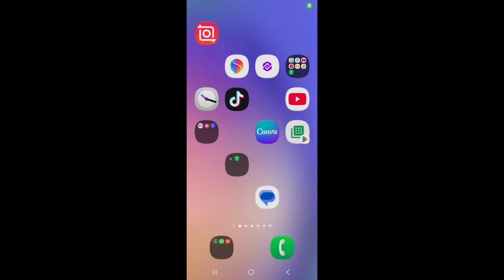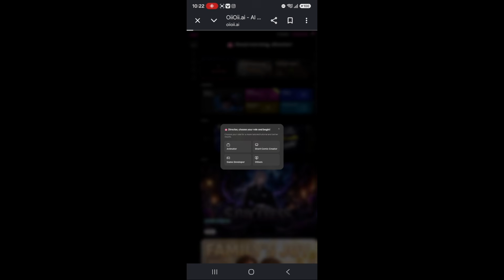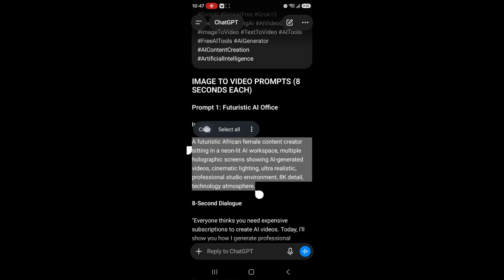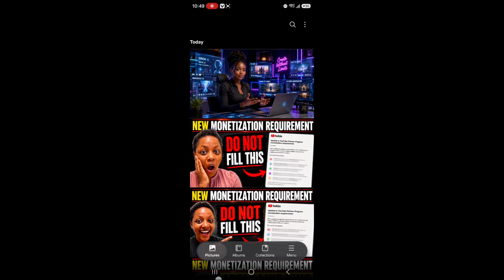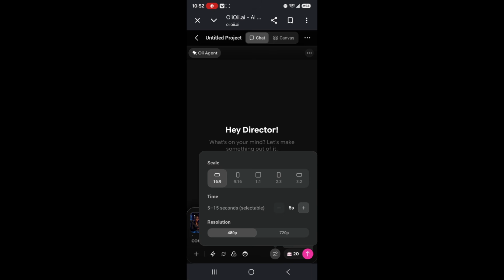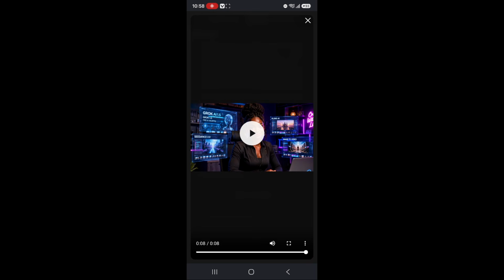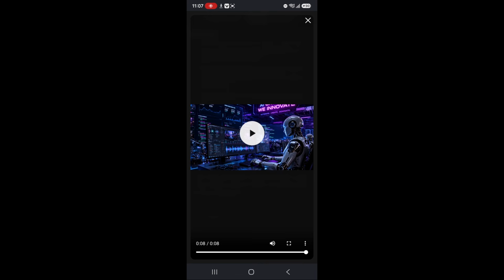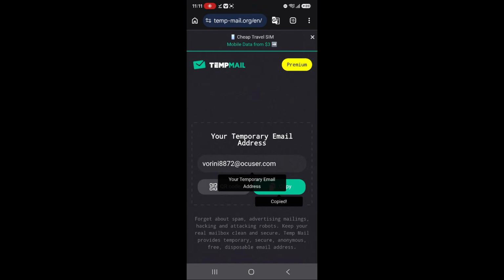Access Grok 1.5 Free Unlimited| Best Ai Image to Video Generator Without Subscription.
This Grok AI free unlimited tutorial will help you understand how creators are using Grok AI, Grok 1.5, Seedance 2.0, Kling AI, image to video AI, text to video AI, AI video generator free tools, AI image generator free tools, free AI video maker, AI animation generator, AI movie generator, and AI content creation tools to create videos for YouTube, TikTok, Instagram Reels, Facebook Reels, faceless YouTube channels, AI storytelling channels, and viral short videos.

Watch till the end if you want Grok AI free unlimited access, Grok AI free tutorial, Grok 1.5 free unlimited, Seedance 2.0 free unlimited, Kling AI free tutorial, image to video generator free, free AI video generator without watermark, best AI video generator free, AI image to video generator, text to video AI free, and free AI tools for content creators in 2026.